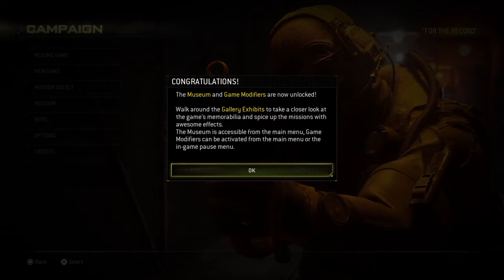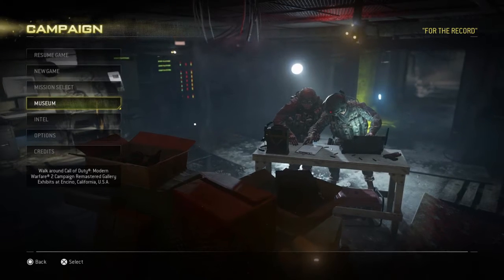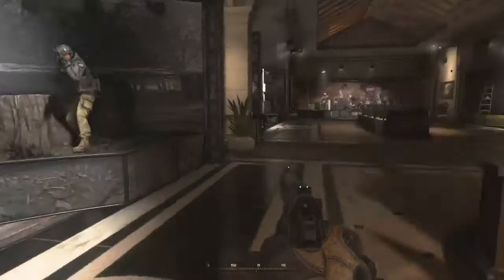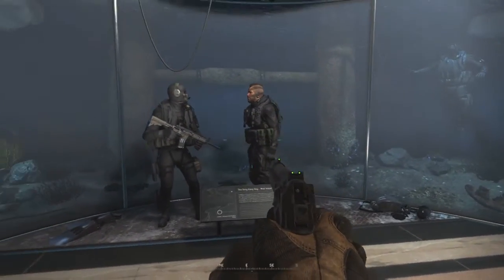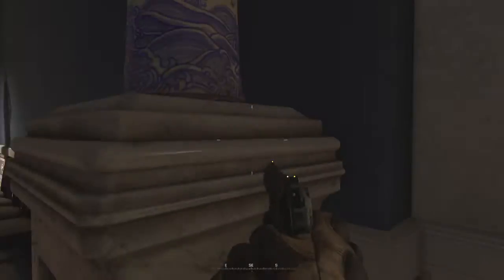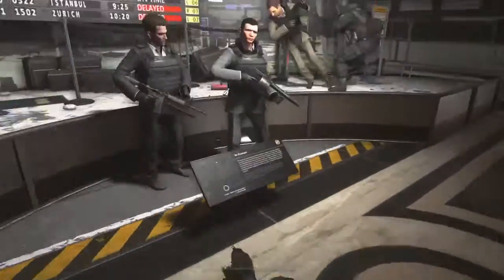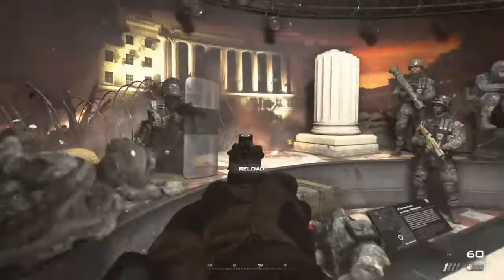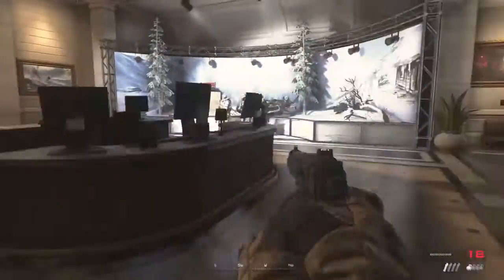Call of Duty®: Modern Warfare® 2 Campaign Remastered-Episode 19-(MUSEUM)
In Today's Episode, I continued the Modern Warfare 2 Campaign Remastered. I continued Modern Warfare 2 with finishing MW2 with going into the Museum. Modern Warfare 2 Campaign Remastered is only available for PS4 as of March 31st, 2020 it will be releasing on other platforms on April 30th. Modern Warfare 2 Campaign Remastered does not include Spec ops or Multiplayer at this time.

Call of Duty: Modern Warfare 2 Campaign Remastered, a remastered version of the original, without multiplayer, was officially released in March 2020 on the PlayStation 4 and a version on Microsoft Windows and Xbox One is due a month later.

The gameplay of Call of Duty: Modern Warfare 2 revolves around fast-paced gunfights against enemy combatants. The player controls a soldier who can perform several actions, including jump, sprint, crouch, lay prone, and aim down their gun's iron sights. When the player is shot by an enemy, blood will splatter their heads-up display (HUD), denoting that they have taken damage; if the player avoids gunfire by taking cover, their health will recover. The HUD also displays other information, such as a compass, a mini-map, and the player's current ammunition count. The game features traditional guns, including assault rifles, shotguns, handguns, and sniper rifles. The player will be given specific guns at the beginning of each level but may switch them out with another gun they find. Some guns have attachments, such as suppressors, and heartbeat sensors. The player can use grenades and flashbangs when faced with a large group of enemies, as well as a knife for close-quarters combat. In some levels, the player will be given special equipment, such as night-vision goggles, or a laser designator.